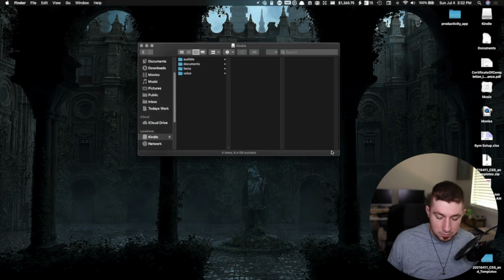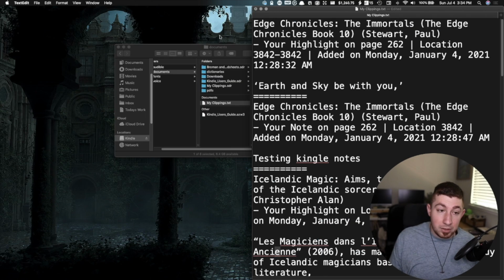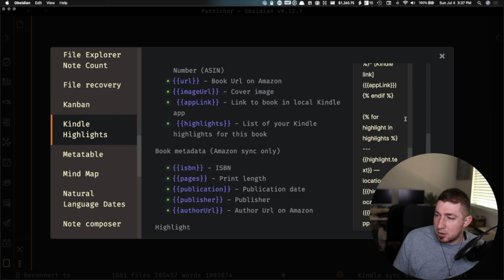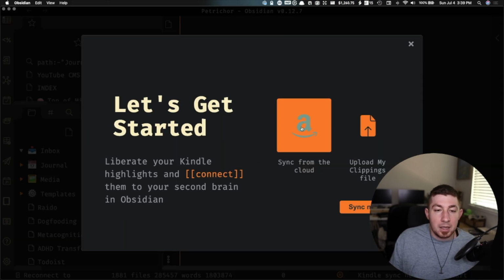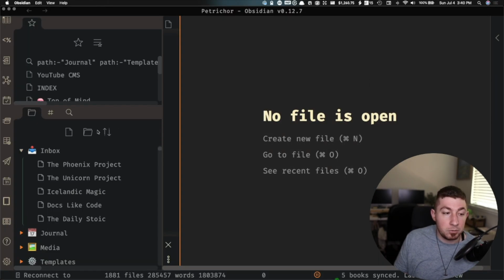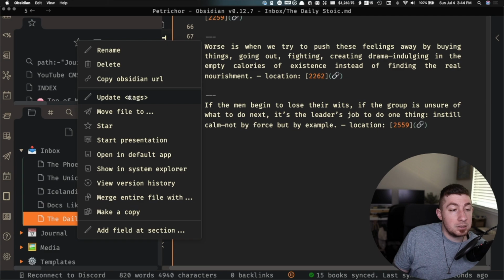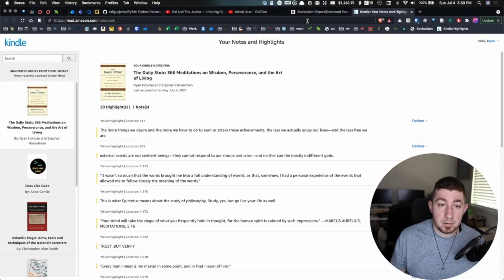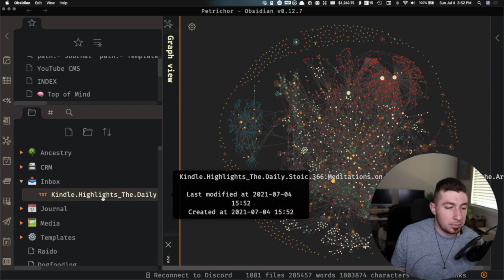My Obsidian Kindle Notes Workflow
▬▬▬▬▬▬▬▬▬▬ ► My Newsletter ◀︎▬▬▬▬▬▬▬▬▬▬
▬▬▬▬▬▬▬▬▬▬ ► Questions? ◀︎▬▬▬▬▬▬▬▬▬▬

0:00:00 Welcome
0:00:19 intro
0:00:30 A little story
0:01:06 My solution
0:01:52 SUPPORT THE CHANNEL
0:02:12 What i love about the kindle oasis
0:02:58 What about the kindle makes it easier for me to read with ADHD
0:05:21
0:06:05 Kindle highlights and my clippings
0:07:44 What does the my clippings file look like
0:09:58 Obsidian kindle highlights plugin
0:18:24 Bookcision and amazon
0:21:42 closing
0:22:17 THANK YOU SPONSORS
0:22:40 Outro